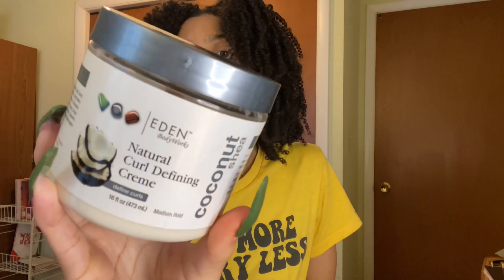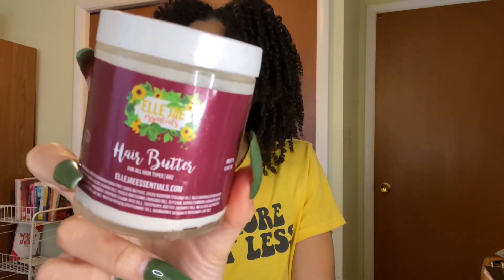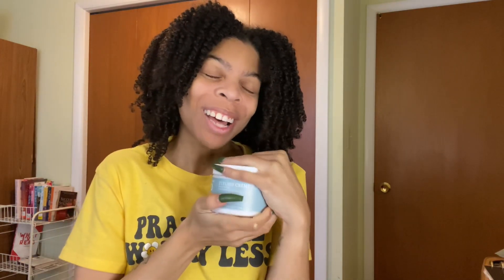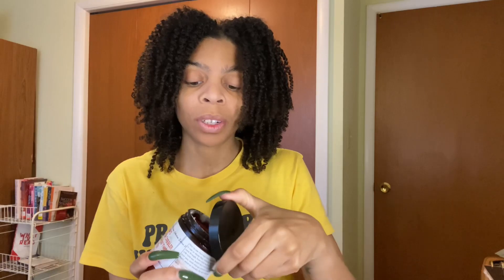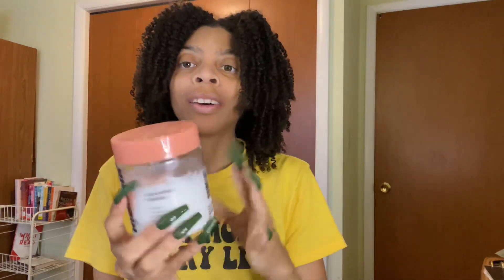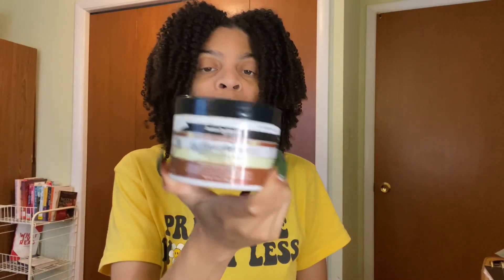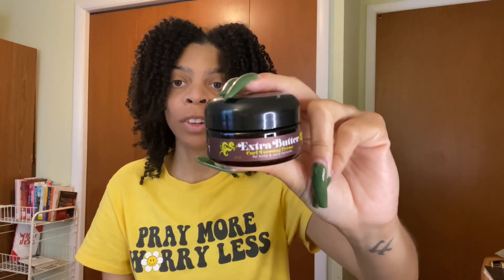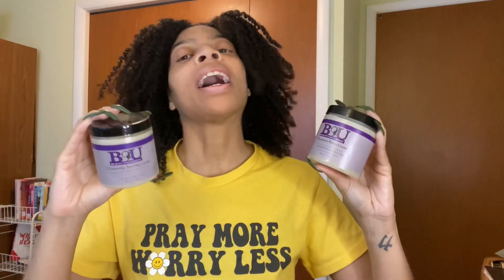Vlogmas Day 14: What’s In My Stash: Stylers (Creams,Butters,Smoothies etc) Have I used them all??